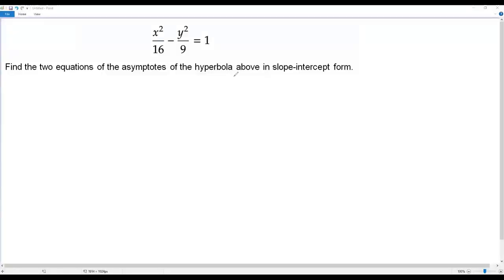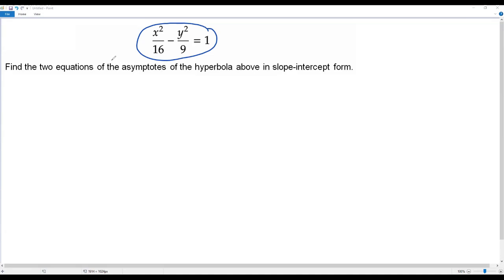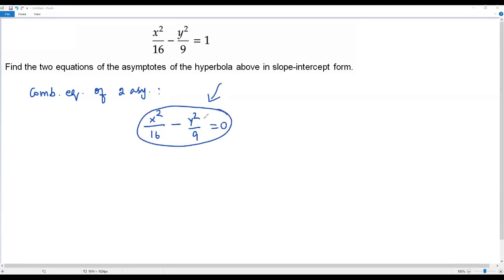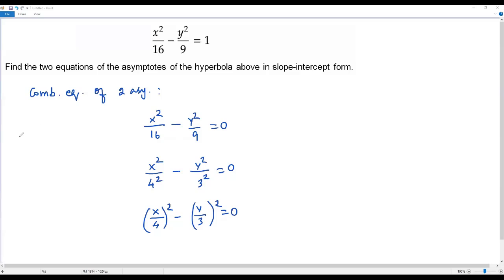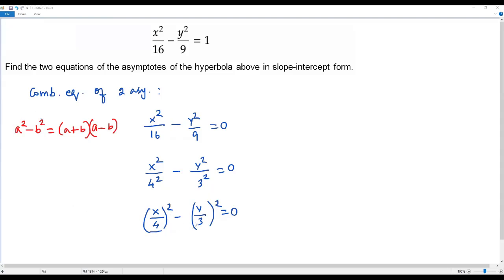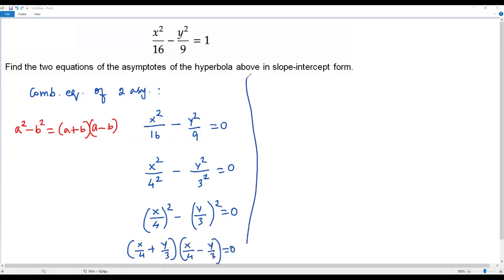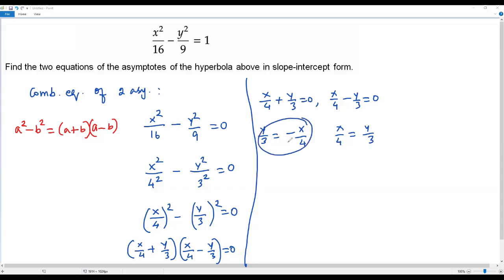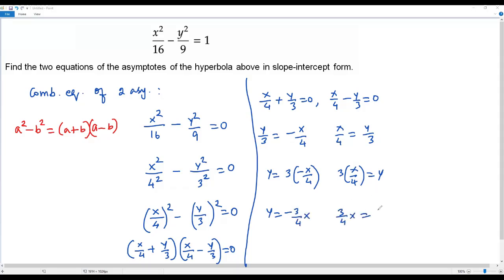AP Precalculus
Find the two equations of the asymptotes of the hyperbola above in slope-intercept form.